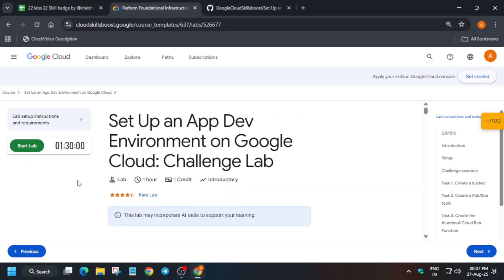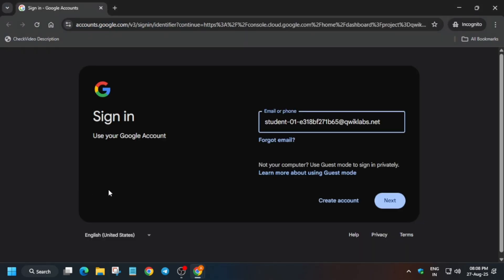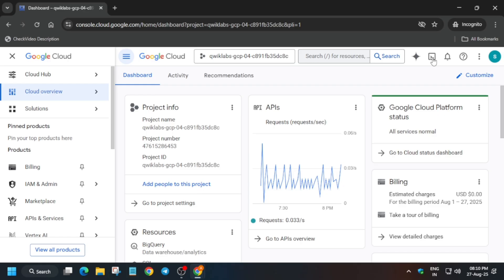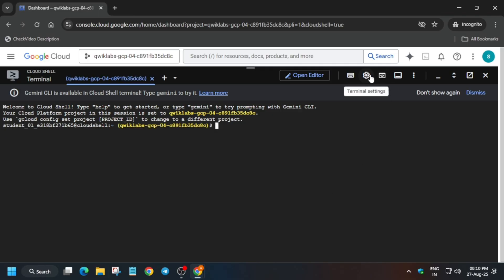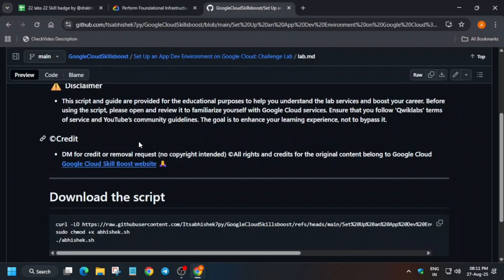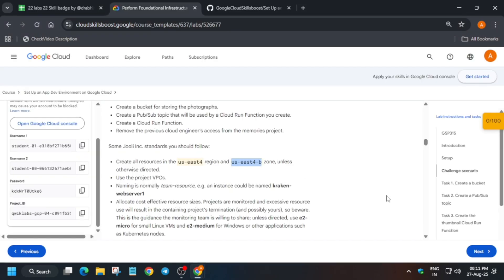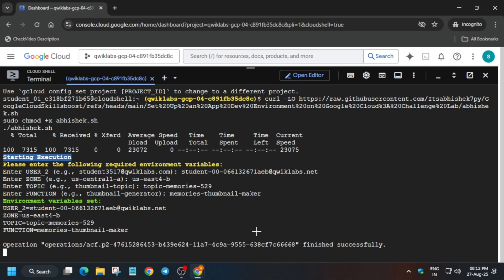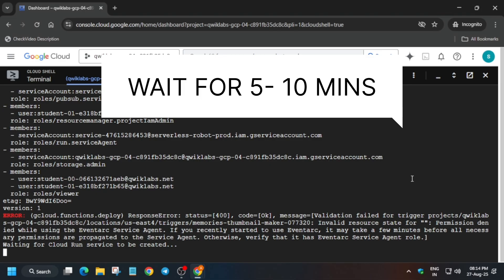Set Up an App Dev Environment on Google Cloud: Challenge Lab | 1 Lab = 1 Skill Badge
🔍 Common Queries
qwiklabs
arcade facilitator